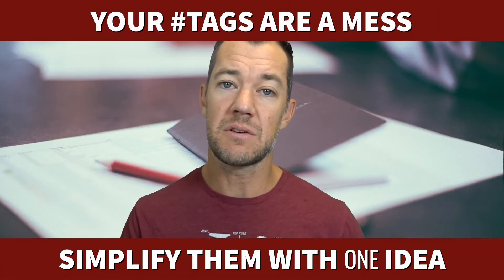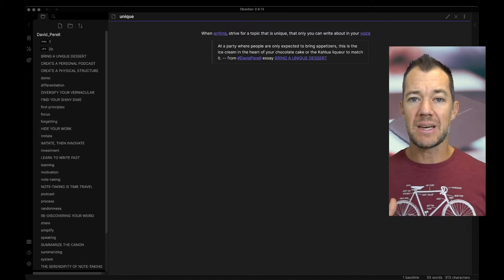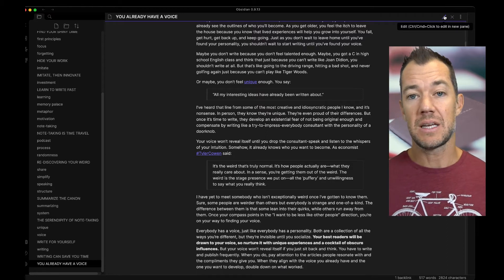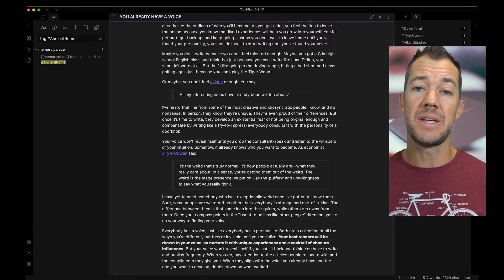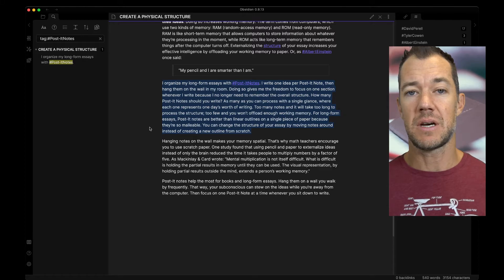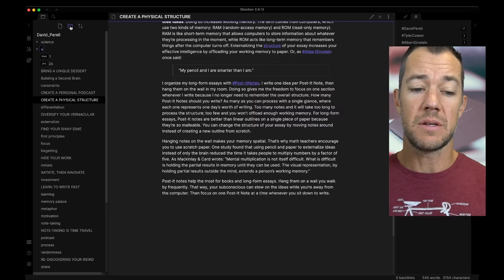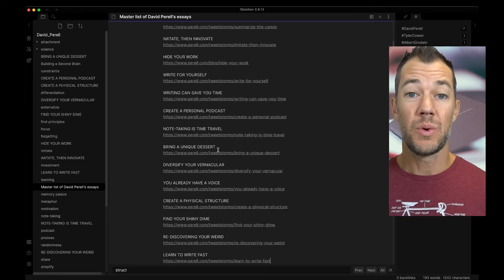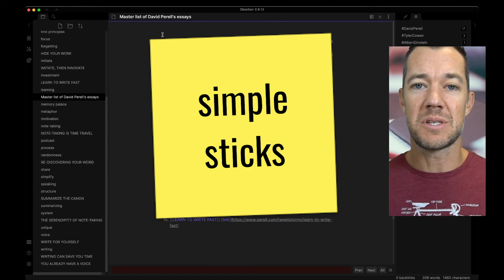How to use tags to take better notes with David Perell's essays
Tags circumvent the hierarchical structure of folders and files. Unfortunately, they're a mess. In this video, we look at how to use tags in note-taking systems like Obsidian and Roam, and one key idea that can help you organize your tags. Using David Perell's essays, we explore how to use tags in a note-taking system.

0:00 Welcome
0:41 Tags add information to notes
3:32 David Perell's essays 11-15
5:27 Turn on Tags in Obsidian's settings
8:53 What about folders?
14:41 Should I make a Table of Contents?
16:35 Simple systems stick

David Perell's Essays
YOU ALREADY HAVE A VOICE

I host a new podcast where I sit down with some of the world’s best scientists and hear the story of their “Heureka” moment. You can find it by searching “Heureka” on any podcast app (eg: Spotify, Apple Podcasts, Google Podcasts etc).

WHO AM I:
I'm Matt, a University professor and creator of Heureka Labs, a community working to extract insights from data and craft more meaningful discovery. I make videos and write articles about science, data, thinking, and creativity. I also have a new podcast and I post daily content that contains articles, thoughts, and links to interesting things. Come check it out

GET IN TOUCH:
If you’d like to talk, I’d love to hear from you. I try my best to reply to things but there sadly aren't enough hours in the day to respond to everyone 😭